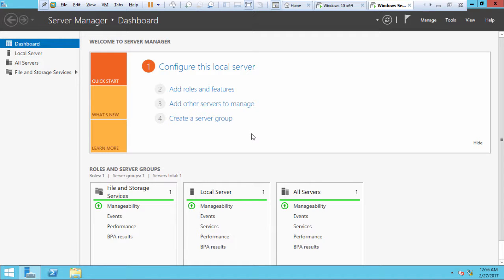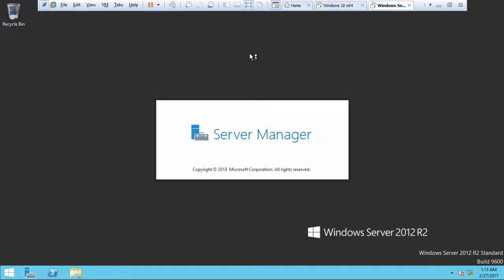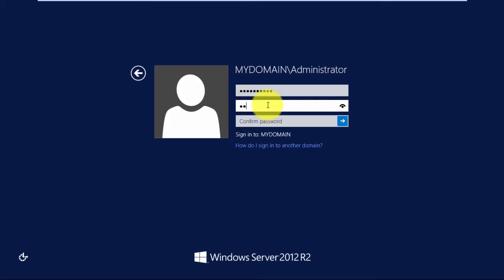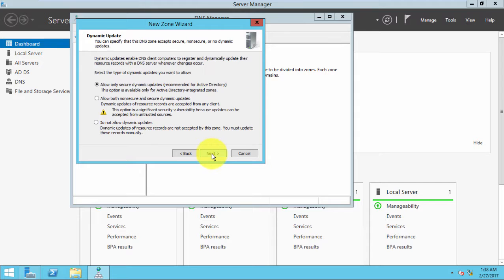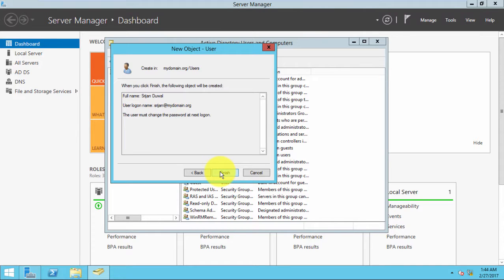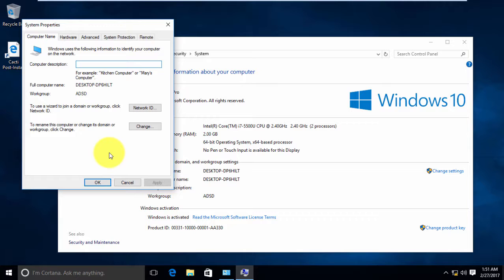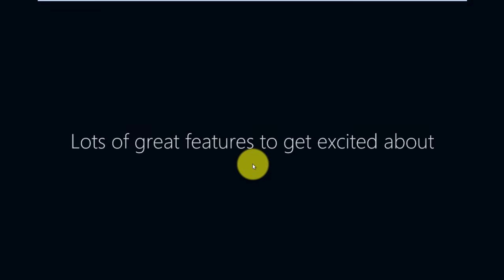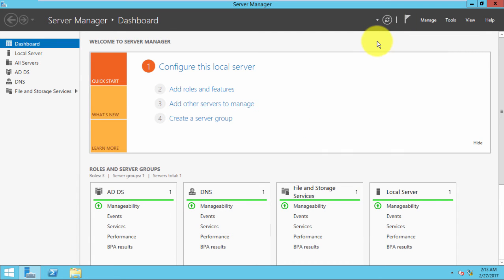Installing Active Directory, DNS and DHCP to Create a Windows Server 2012 Domain Controller (full)